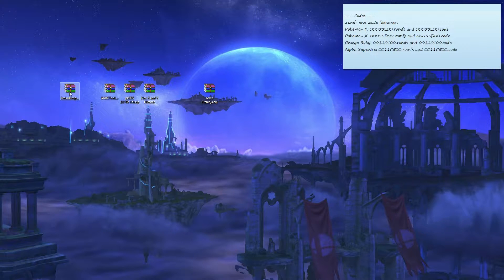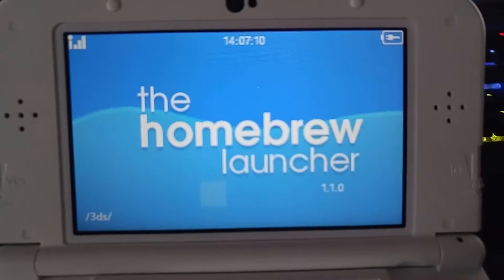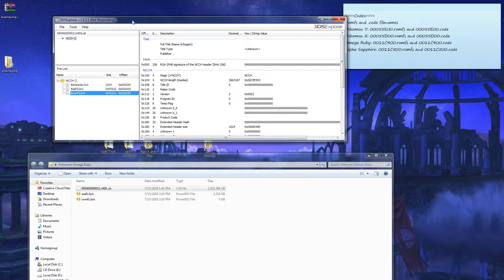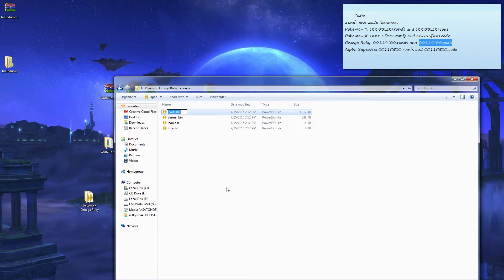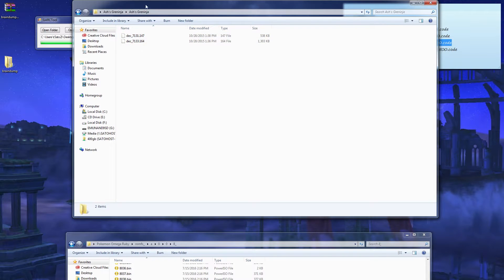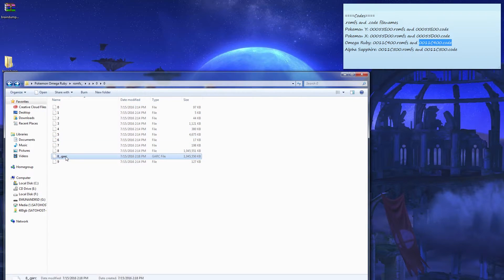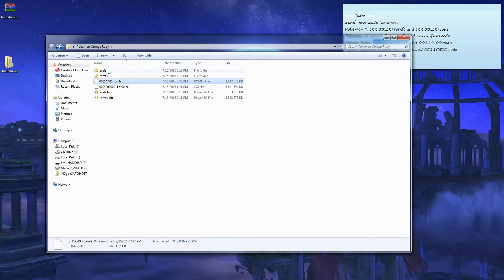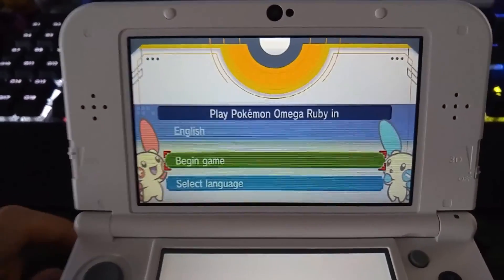How to install texture hacks in Pokemon ORAS (3ds)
Codes
.romfs and .code filenames
Pokemon Y: 00055E00.romfs and 00055E00.code
Pokemon X: 00055D00.romfs and 00055D00.code
Omega Ruby: 0011C400.romfs and 0011C400.code
Alpha Sapphire: 0011C500.romfs and 0011C500.code

My site includes most 3DS cia game titles and more soon to come. Keep in mind that I hate ad timer/link shorteners like adfly and I would never use them, all my links are direct link to mega.co with mirrors.